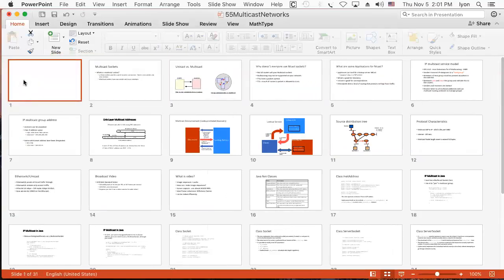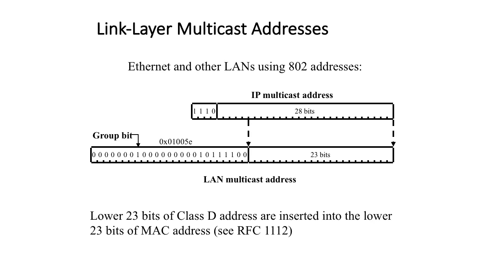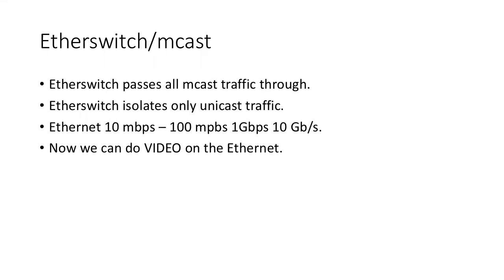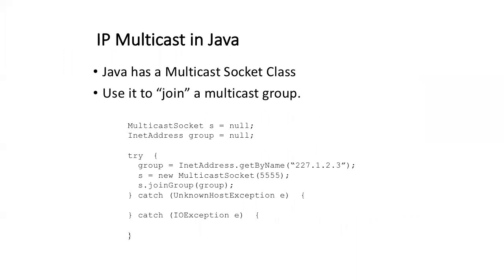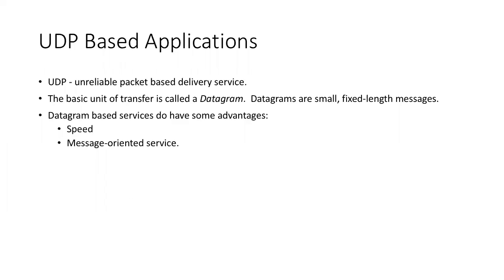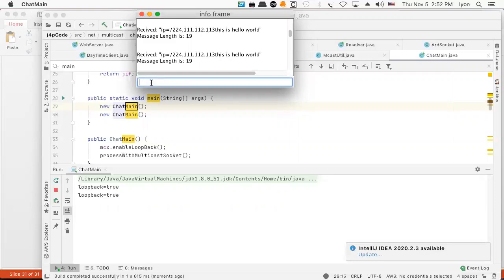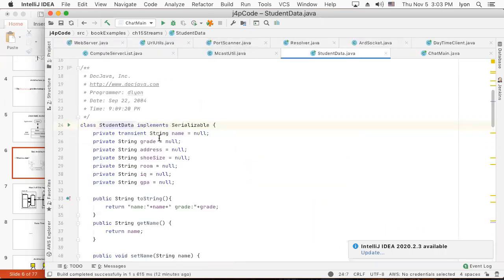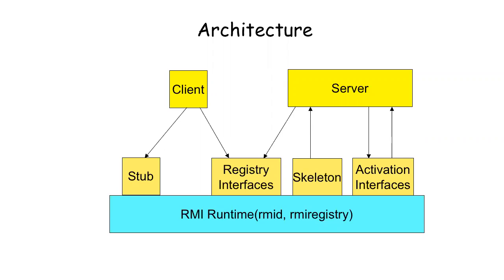IACT20201105 CR346 Multicast and RMI